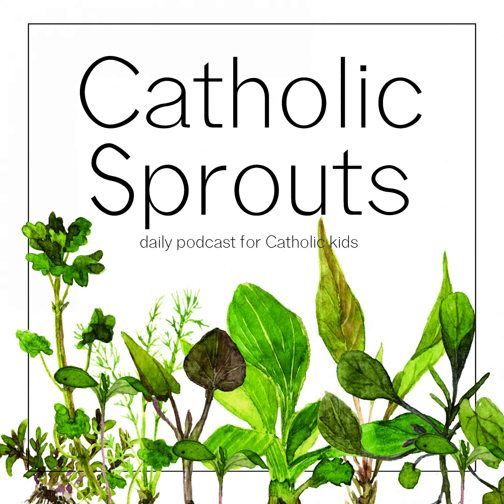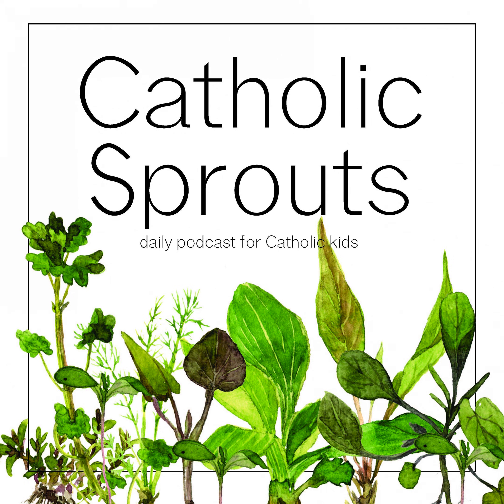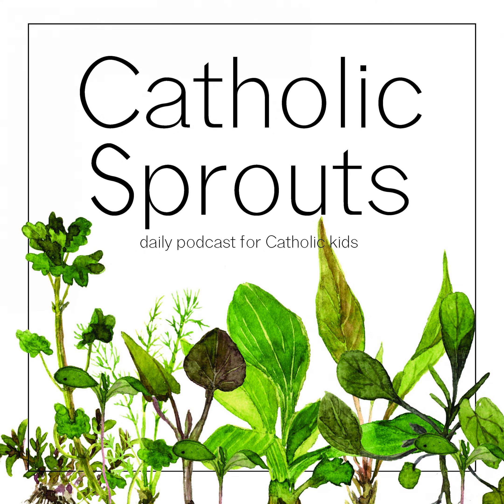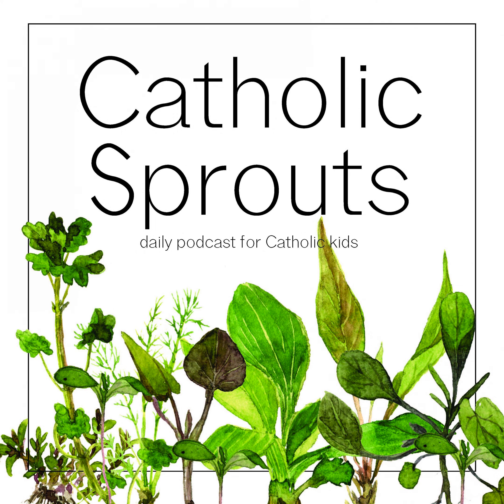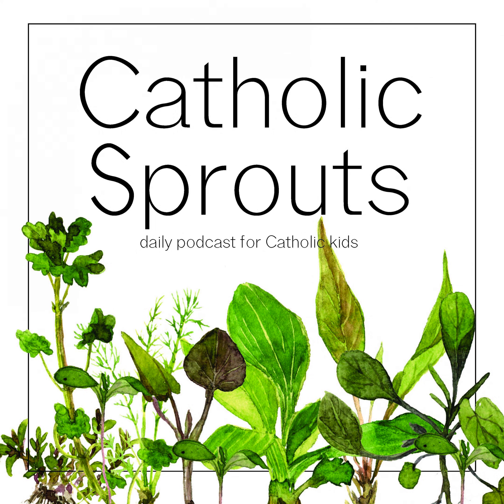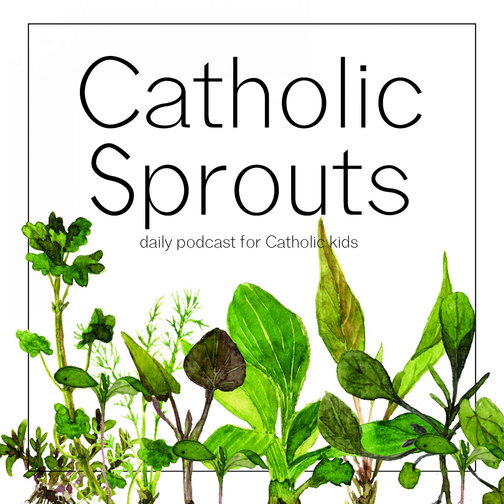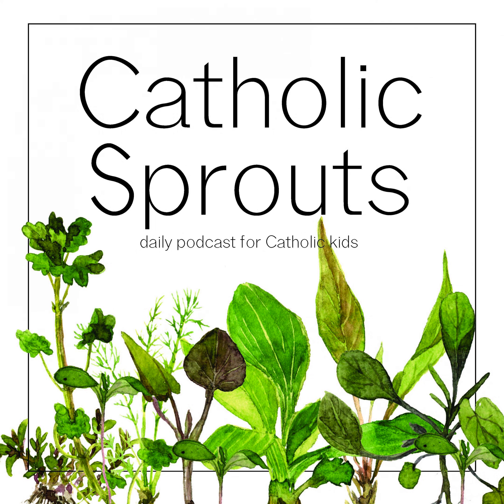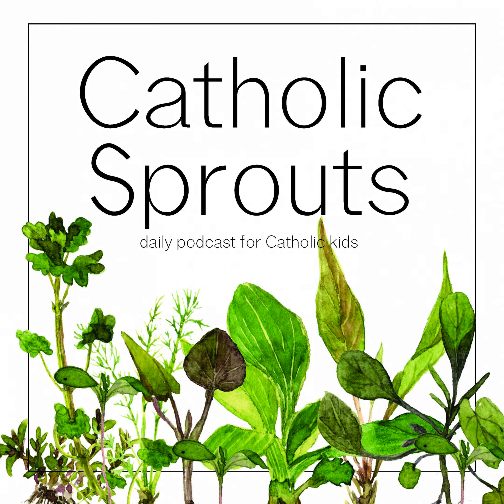CS 724: Around the Church: Incense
Thanks for listening to Catholic Sprouts! Please consider sharing this with another Catholic Parent, or Catholic Teacher so that we can all work together to plant seeds of Faith!

Let us help you build your Domestic Church! Join us inside our NEW APP for the Domestic Church Project Bootcamp: a six week experience for the whole family that will enable ANY parent to build and lead their own Domestic Church.

Support this podcast by SHOPPING Catholic Sprouts. We offer lots of Catholic Materials for the WHOLE FAMILY!

Find fun, meaningful, faith-filled projects for your own family in the Catholic Family Resource Library.

 Catholic Sprouts is a production of Spoke Street Media.

 For more great Catholic podcasts, check out spokestreet.com